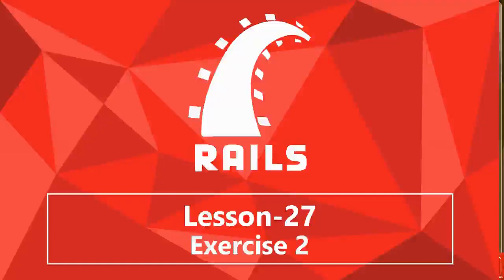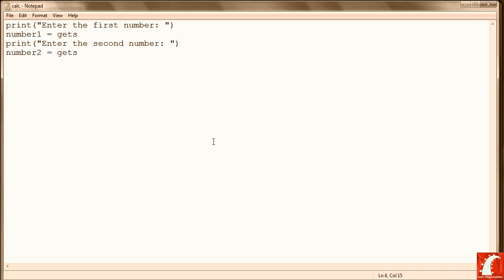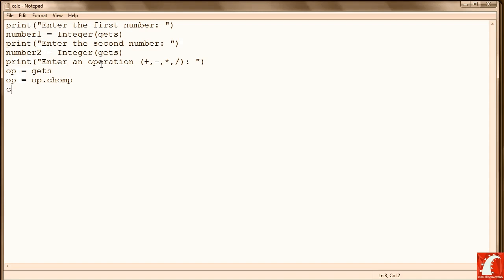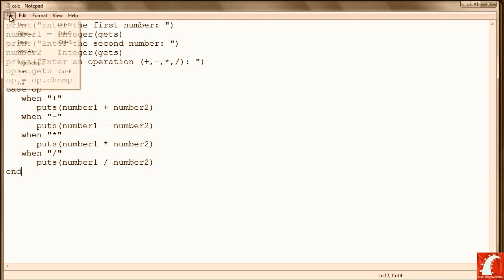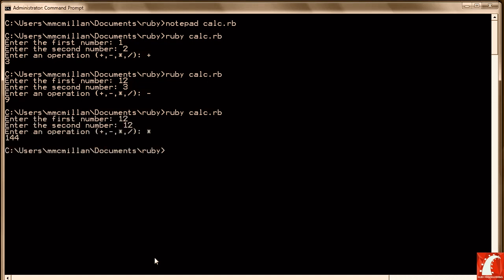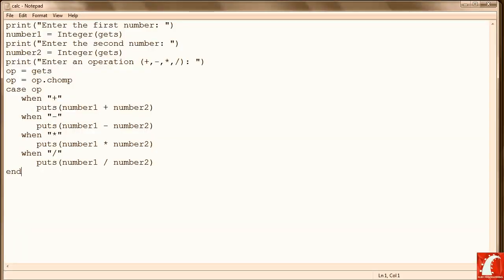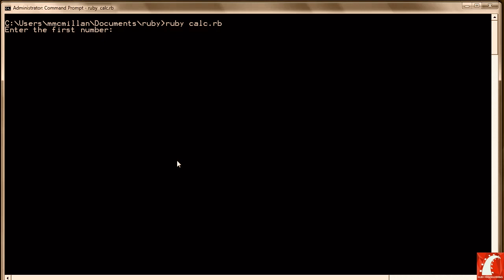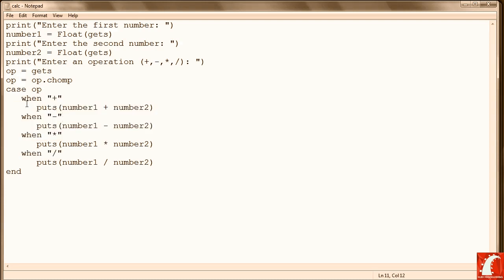27. Exercise 2